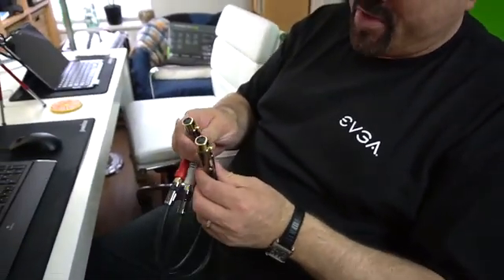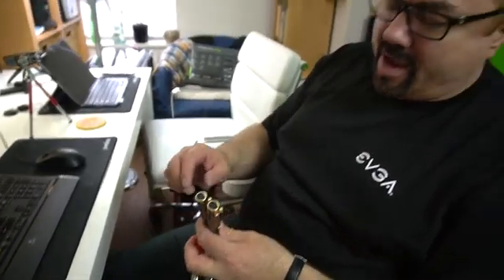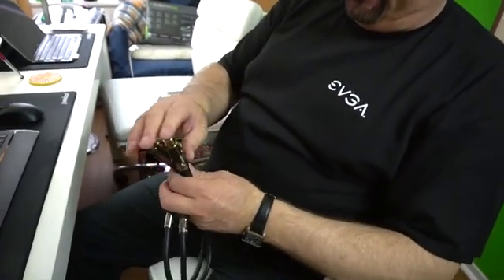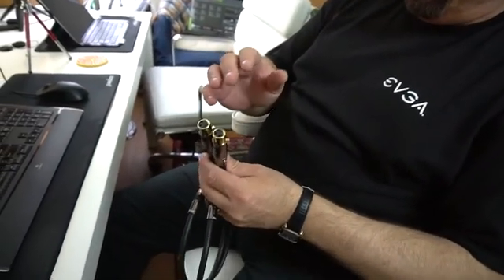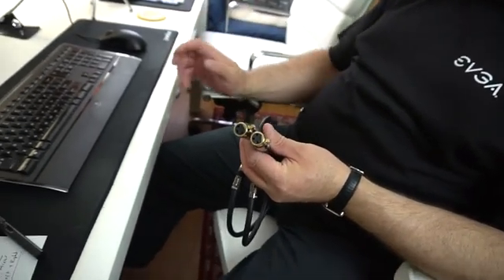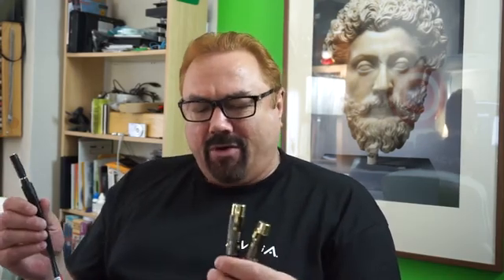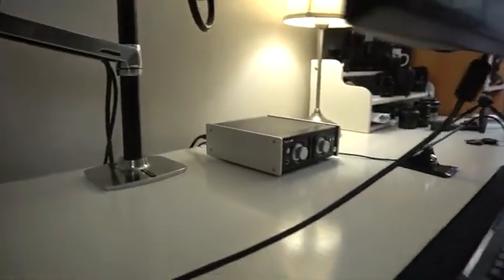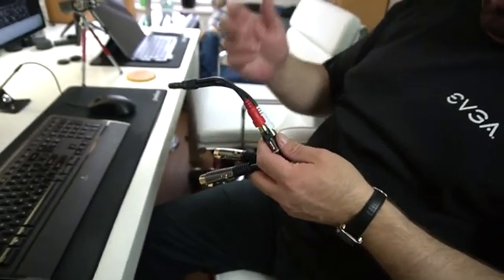How to Setup an Audio Interface -- Tascam UH-7000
Baffled by the different types of connectors that there are in the world of audio?  Well, I offer a brief discussion of the connector types while also discussing the preliminary set up of the Tascam UH-7000 as the audio interface of our main computer.  I mention XLR connectors, RCA connectors, 3.5mm TRS connectors, as well as mentioning the preferences of USB busses that would be best for installing the Tascam UH-7000 on.

I must mention that as I talk about in my rather confused introduction that this video was rather difficult to get a grip on because there are essentially two different audiences that this material would be useful to.  However, the audience that is just being introduced to pro audio (myself included) can always use a refresher on what the different connector types there are because as we move more and more toward a purely digital world, more and more of the historic capabilities will be left behind.

For example, I've run into the situation a few times where someone couldn't use an old stereo as the external speakers for their computer!  Primarily because they didn't know what an RCA (Radio Corporation of America) connector was!  Or that there was such a thing as an adapter cable with both an RCA male end and a 3.5mm phono plug on the other!

Edit:  I wanted to add that using an old integrated amplifier like the Sony TA-F3A with the Axiom Audio M22 speakers is a very fine solution to get quality audio from ones computer system while at the same time sparing vintage equipment from the scrap heap.

It's such a shame that so many of us are starting to forget what it takes to utilize analog audio in a digital world when the only exposure we get to sound anymore is from a cheap bluetooth speaker...which uses no physical connector at all!

This is where an outboard audio interface can lead to so many discoveries downstream that one never expected to make! So, it's really in this light that I offer my rather humble and jumbled introduction to giving the average individual the impetus to try something like this too. and then discover how sublime real audio can truly be.

Best of luck.  Oh, check out Salizar Studio's video on a similar subject It's heartening to know that in the drive to create something of quality, creators are discovering that USB microphones, like the Blue Yeti, aren't a viable long term solution and that the way forward will be to install and setup an external audio interface.  And while Salizar goes in a completely different direction than myself -- that's the beauty of choice -- we can buy a good microphone and then change or upgrade the interface separately should the need arise!

Try out the Geni.us link service.  If you sign up using my link, I get a bonus after your second paid month.  Every bit helps.  Thanks much!